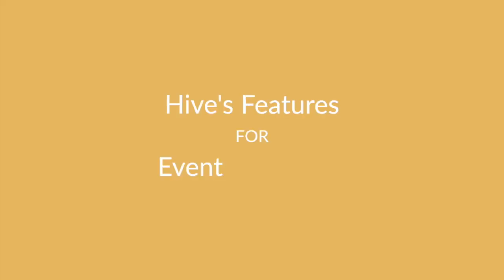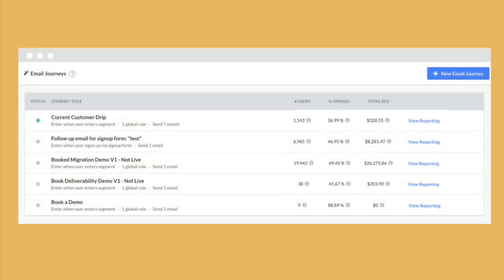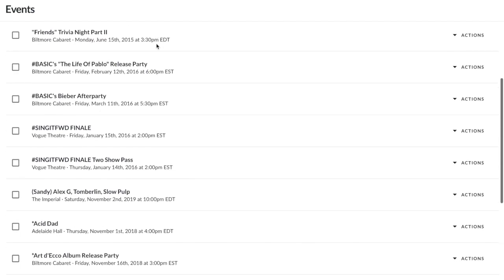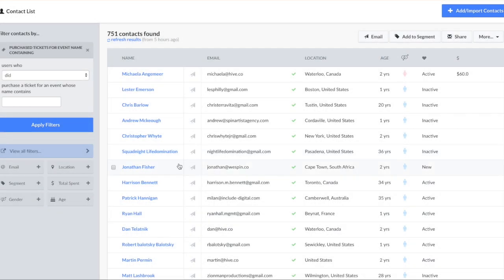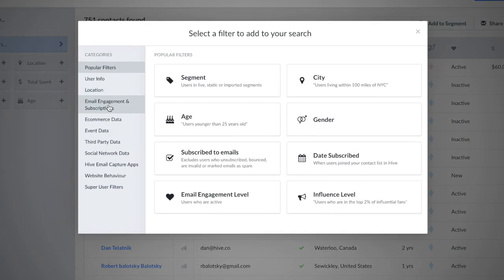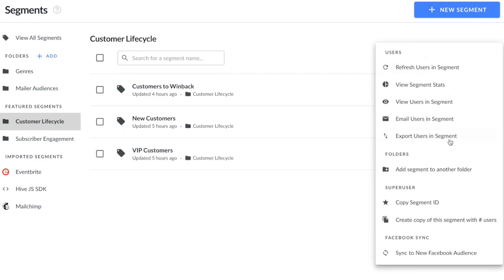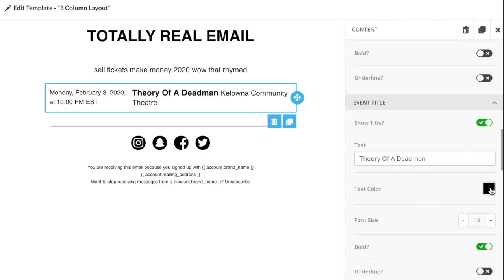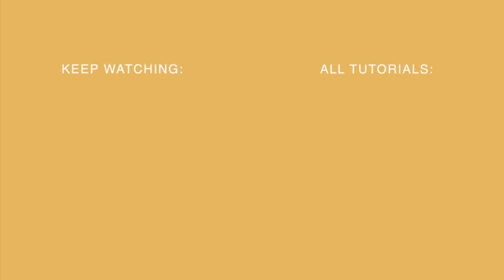Features for Event Marketers | Hive.co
In this video, we’ll be covering all of Hive’s features for Event Marketers. For more details, check out the Hive Feature List for Event Markers

« Ticketing Integrations » 0:15
When you first plug in your ticketing platform to Hive, real-time purchase data is automatically loaded into your account. Past attendee purchase data is also imported. Use this purchase data to power your targeted email campaigns and well-timed email journeys.

« Ticketing CSV Importer » 0:29
If any of your purchaser data lives in CSVs, you can still easily import this data into Hive. Hive has the only CSV importer made specifically to import your past attendee data.

« Events Search Page » 0:42
Once your data is in Hive, check out the events page for all your event data in one place, giving you the ability to search on venue, name, or artist. Then you can leverage your attendee data to create segments and send personalized emails your attendees care about.

« Event Filter » 0:58
You can also easily filter your events in the contact list and build event-specific segments. Just filter by keywords in event names synced into Hive (like artist or festival name) and create live segments to automatically update anytime a subscriber attends an event with that keyword.

« VIP & High Value Customer Segments » 1:15
Speaking of segments, Hive automatically sorts your customers into a VIP Customer segment by filtering based on who frequently spends the most on tickets. You can also make custom segments based on any amount. This will allow you to dynamically offer the right discounts to people who only buy cheaper tickets, and to market VIP packages to those who like to spend that coin.

« Revenue Attribution » 1:37
Gain visibility into your revenue attribution on a per email basis, to see how your email campaigns are driving your revenue. You can also see revenue attributed to your segments, giving you insight into your most important attendees. Ticket sale data automatically syncs from Eventbrite, Front Gate, See Tickets, the Hive SDK, and CSV imports. Merch data automatically syncs from any connected Shopify store.

« Events Block » 1:56
The event block in Hive’s email editor lets you drag-and-drop event details into your template, pulled in directly from your ticketing platform. Choose which events to include and customize fonts and colors to represent your brand.

« Automations » 2:11
If you’ve integrated Hive with one of our supported ticketing platforms, then you can trigger email journeys when a subscriber abandons their cart or when they’ve completed a ticketing order. Use this automation to recover otherwise lost revenue and increase ticket sales